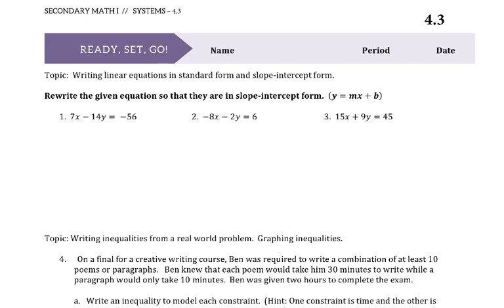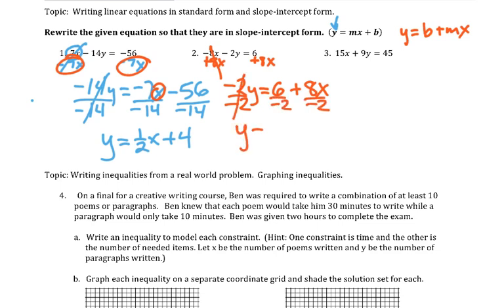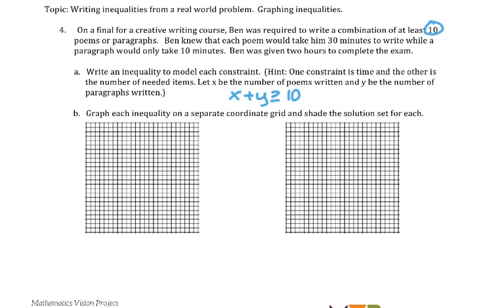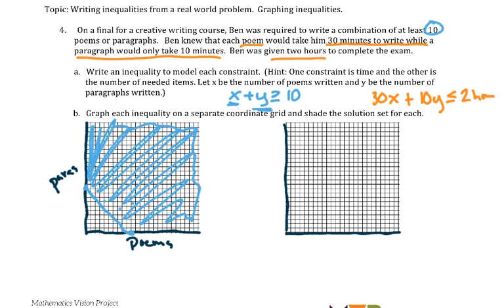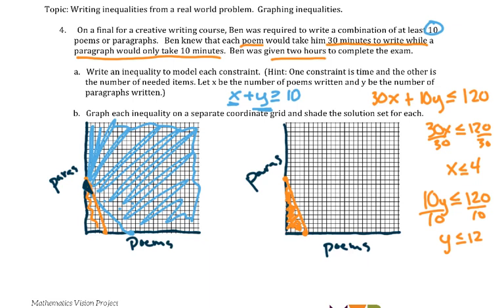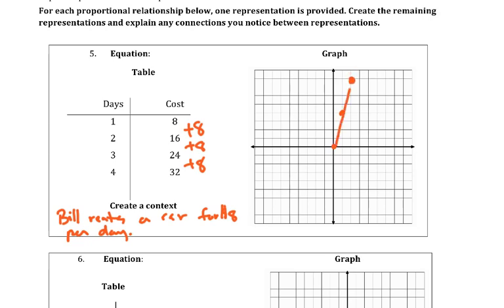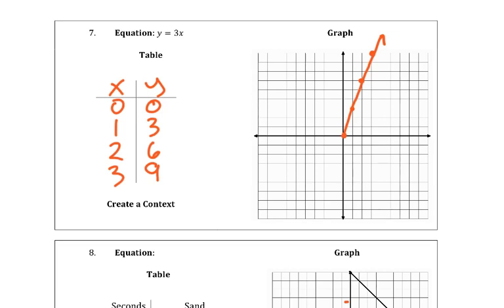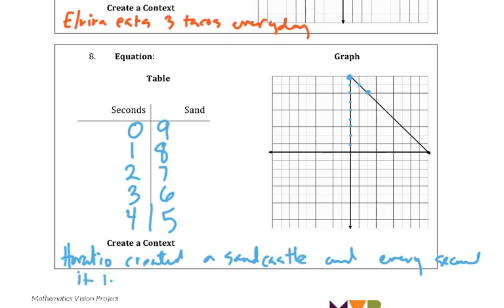Math 1 Systems 4 3